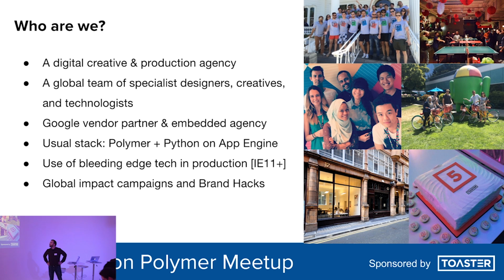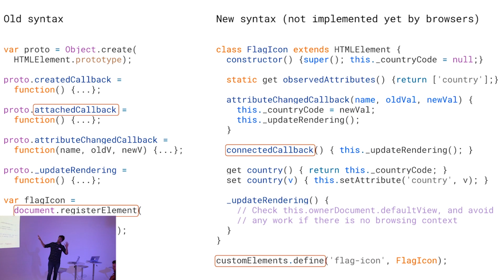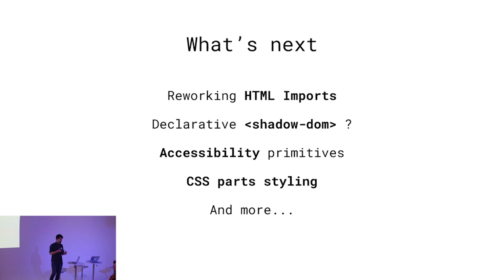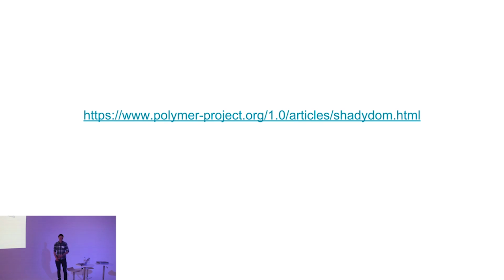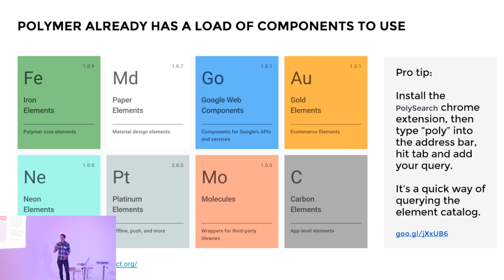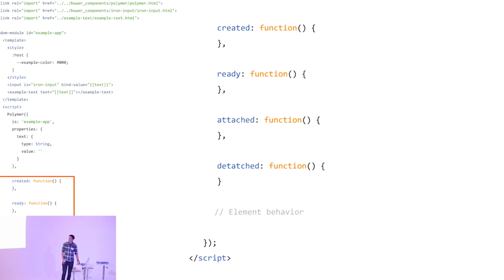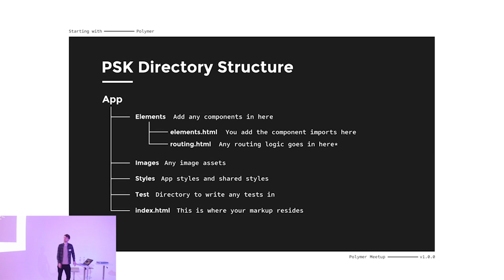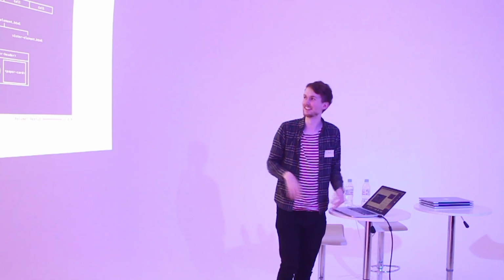London Polymer Meetup - 20/04/2016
First event for the London Polymer Meetup group, filmed on 20 April 2016.

Talks:
- Welcome! [Alberto Giorgi & David McGeorge]